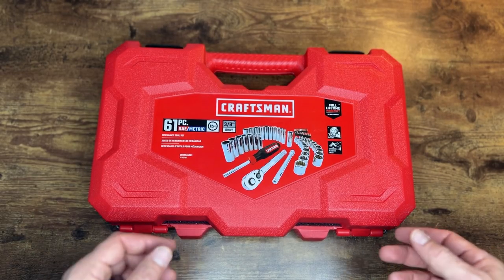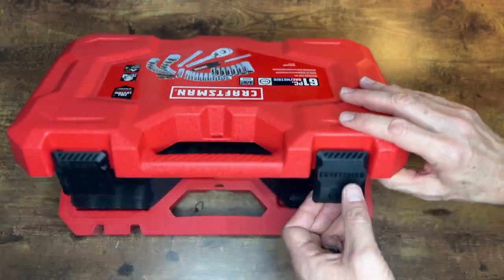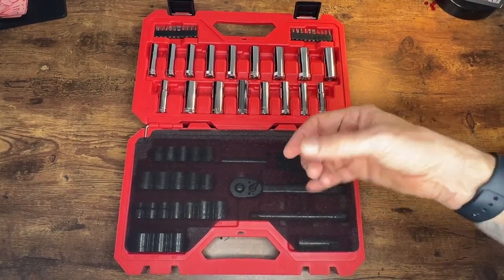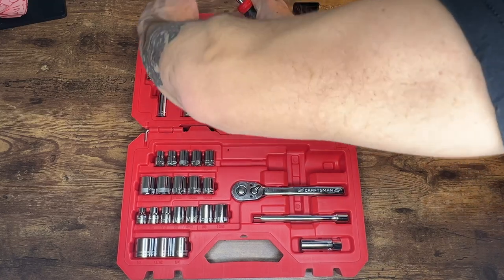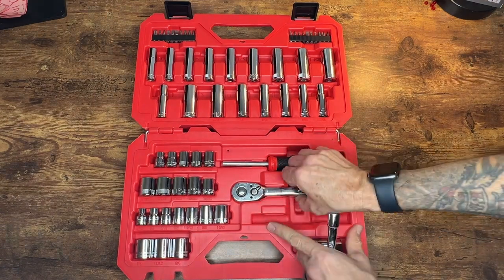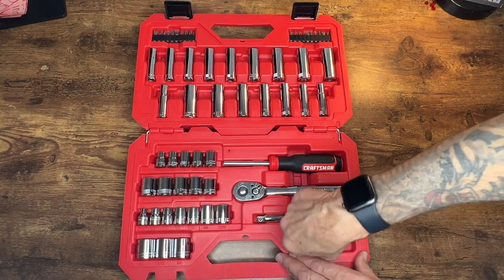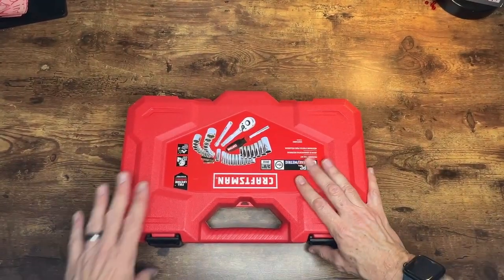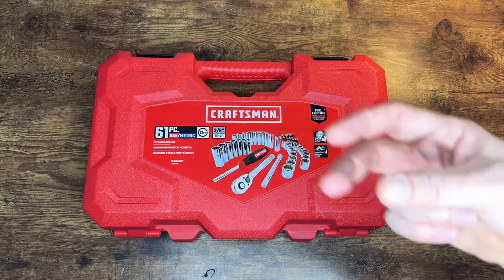Craftsman Mechanics Tool Set Unboxing & Review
In this unboxing and review, I cover the Craftsman 61-piece mechanic's tool set.
To me, this is a great set to have handy even if you're not a mechanic, as it has a great ratchet, imperial and metric sized sockets, and a bit driver with various attachments.
Follow along to see what's in the box and my final thoughts!

Joby tripods
-Gorillapod
-Gorillapod 500

iMovie